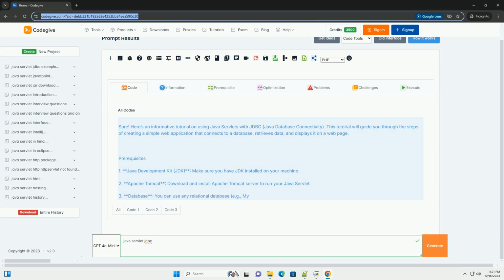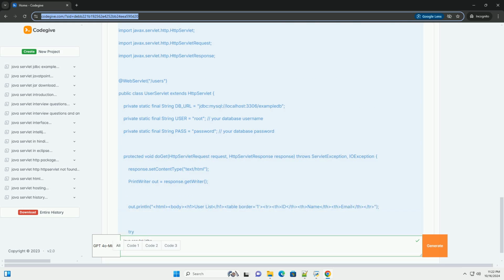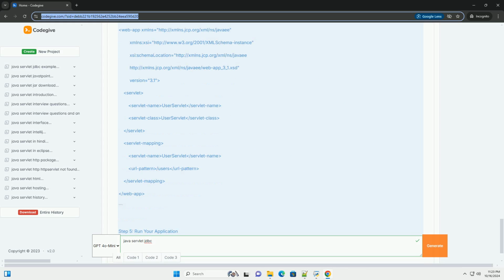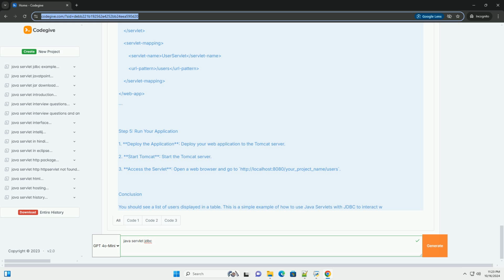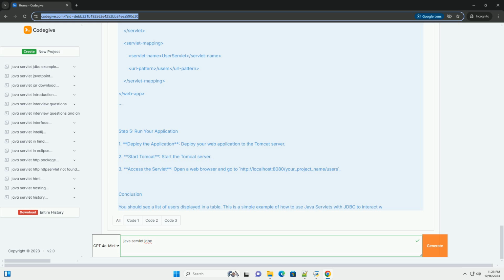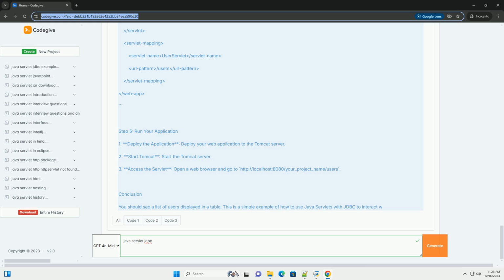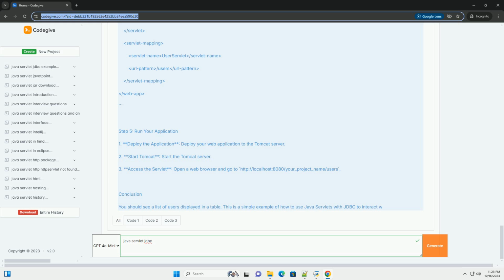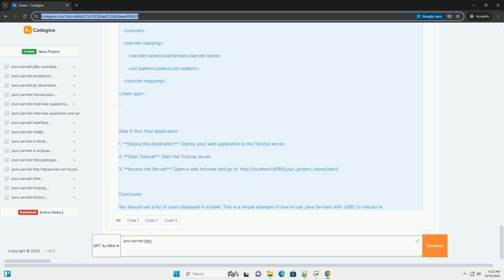java servlet jdbc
sure! here’s an informative tutorial on using java servlets with jdbc (java database connectivity). this tutorial will guide you through the steps of creating a simple web application that connects to a database, retrieves data, and displays it on a web page.

### prerequisites
1. **java development kit (jdk)**: make sure you have jdk installed on your machine.
2. **apache tomcat**: download and install apache tomcat server to run your java servlet.
3. **database**: you can use any relational database (e.g., mysql, postgresql). for this example, we will use mysql.
4. **jdbc driver**: make sure to download the appropriate jdbc driver for your database.

### step 1: set up your database
1. **create a database**: connect to your mysql server and create a database.

2. **create a table**: create a simple table to hold data.

3. **insert sample data**: insert a few records into the table.

### step 2: set up your java project
1. **create a new dynamic web project** in your ide (e.g., eclipse).
2. **add jdbc driver**: add the jdbc driver jar file to your project’s build path. if you're using mysql, download `mysql-connector-java-x.x.x.jar` and include it in your `web-inf/lib` directory.

### step 3: create a servlet
create a new java class for your servlet. here’s an example of a simple servlet that connects to the database and retrieves user data.

### step 4: web.xml configuration
if you are not using annotations, you need to configure your servlet in the `web.xml` file located in the `web-inf` directory.

### step 5: run your application
1. **deploy the application**: deploy your web application to the tomcat server.
2. **start tomcat**: start the tomcat server.
3. **access the servlet**: open a web browser and go to `

### conclusion
you should see a list of users displayed in a table. this is a simple example of how to use java servlets with jdbc to interact with a database. you can expand this example ...

python javascript
python java

python javascript
python java